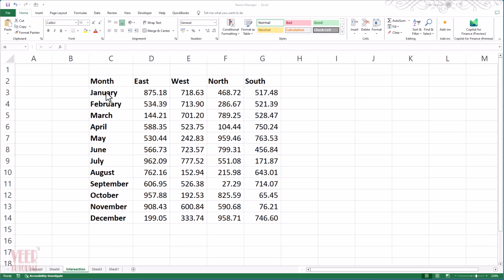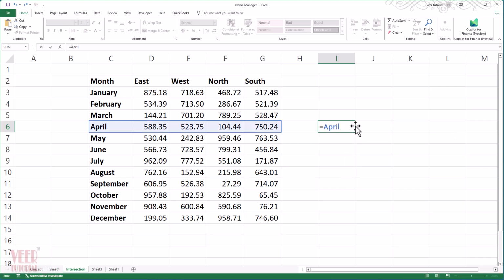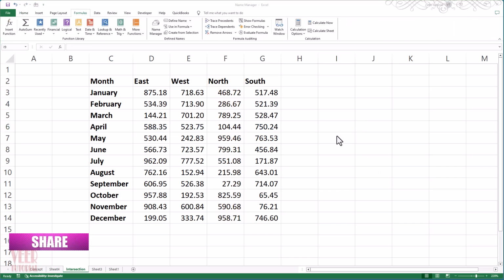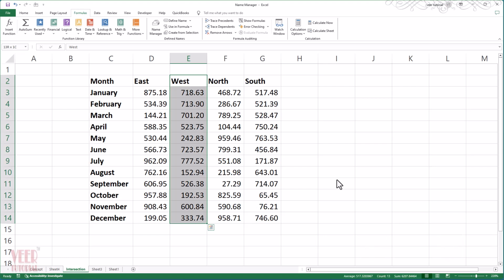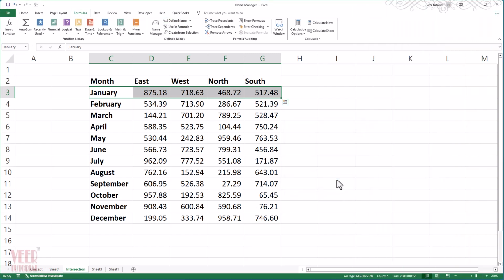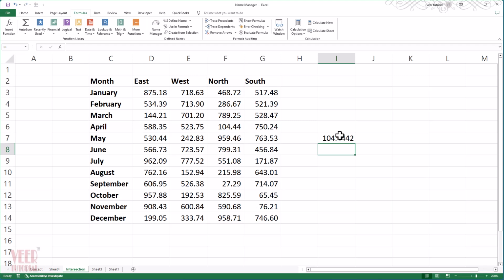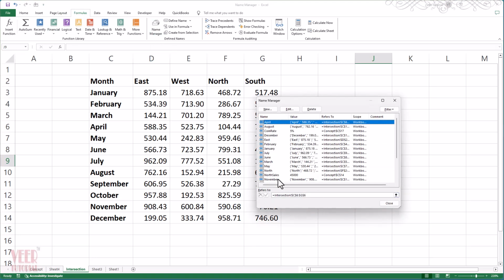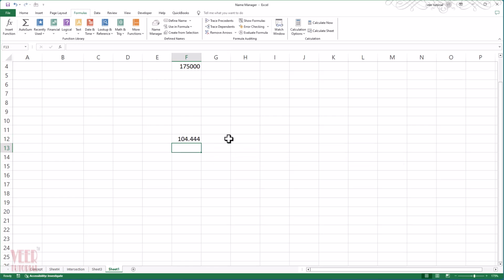Advanced Data Filtering with Named Ranges | Advanced Excel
Unlock the power of Excel with this advanced tutorial on data filtering using Named Ranges! Whether you're a beginner looking to enhance your skills or an experienced user aiming to master Excel, this video will guide you through efficient techniques to filter data based on specific criteria.

In This Video, You Will Learn:
👉 How to create and use Named Ranges in Excel
👉 Step-by-step process to filter data from tables
👉 Practical examples to apply these techniques in your work

Why You Should Watch:
Named Ranges are a game-changer for managing large datasets. By the end of this tutorial, you'll be able to streamline your data analysis process, making your Excel tasks faster and more efficient. Perfect for professionals in data analysis, finance, and business intelligence.

Key Features:
👉Easy-to-follow instructions
👉Real-world examples
👉Tips and tricks for Excel power users